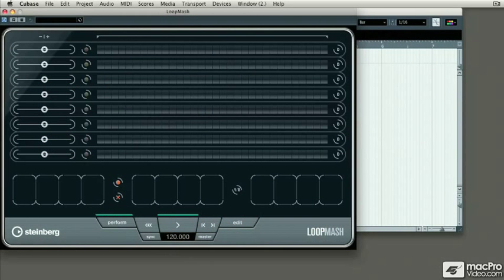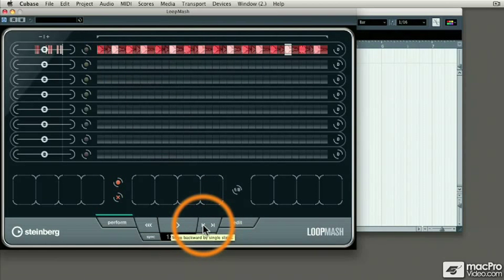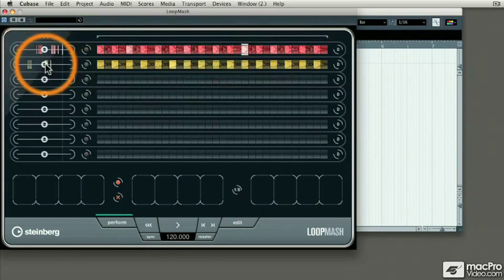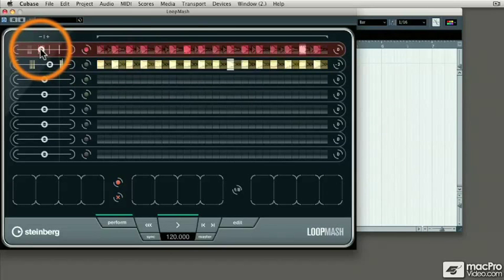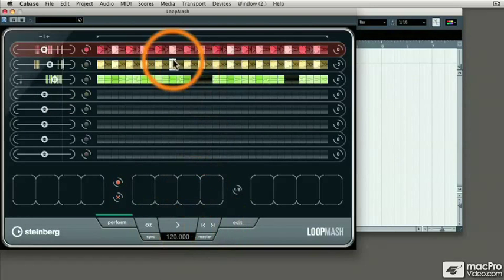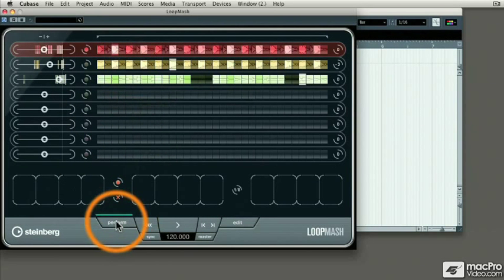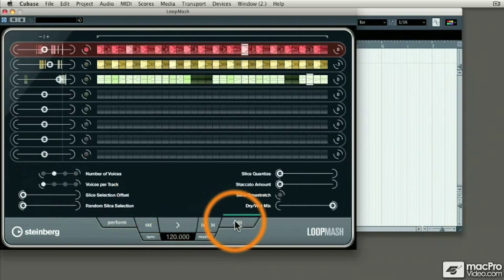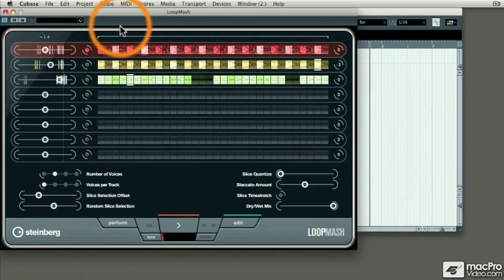Cubase 5 First Look: Overview of Cubase 5 - 03. LoopMash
Cubase 5 First Look: Overview of Cubase 5 by Matthew Loel T. Hepworth
Video 3 of 10 for Cubase 5 First Look: Overview of Cubase 5

Over the last 20 years, many audio producers have cut their teeth on Cubase. If you're new to making music with Cubase, this FREE quick look video will introduce you to many of the amazing features of Cubase 5!